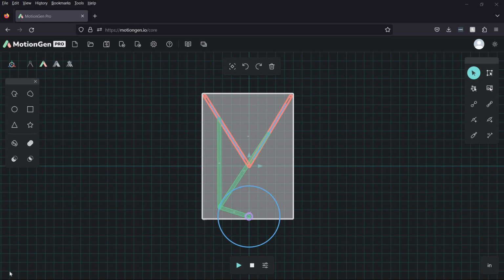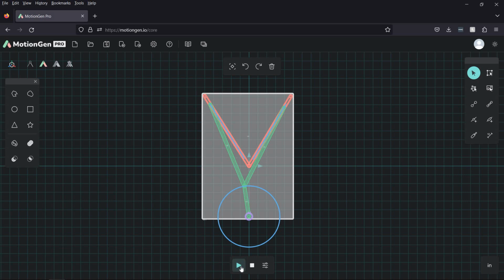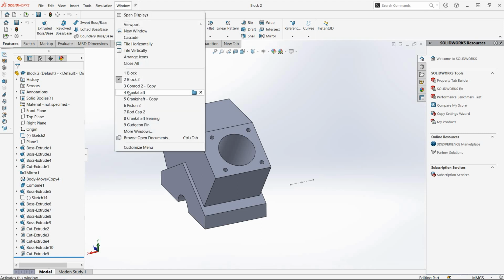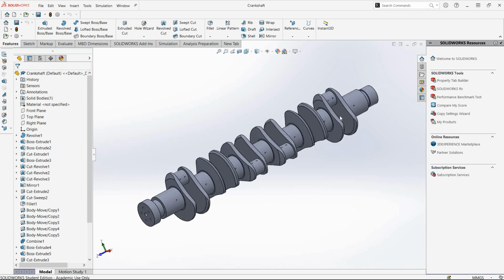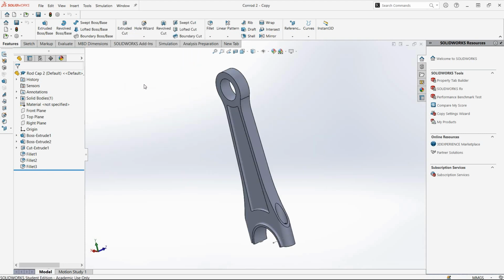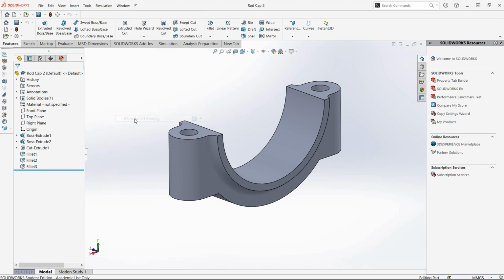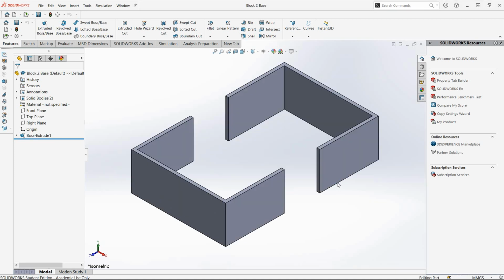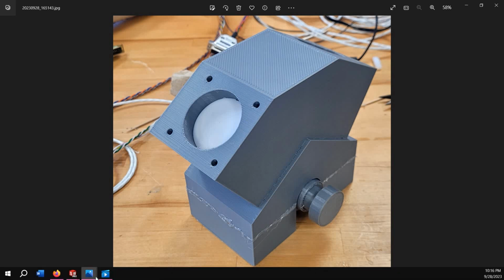Logan Malone 3D Design Project Video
A video displaying my V engine design schematic, all the parts that went into it, and the finalized model.

Also, I realize I said essentially a lot.